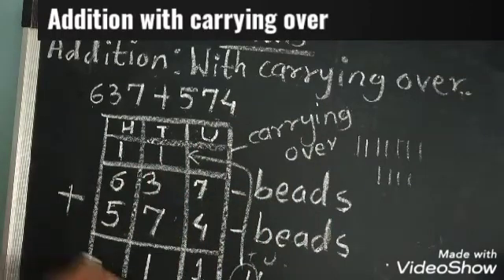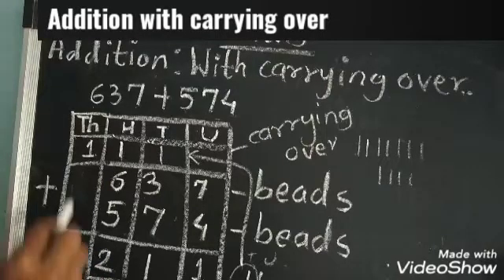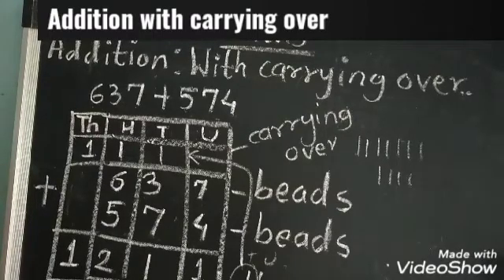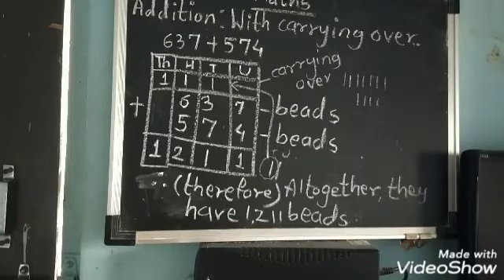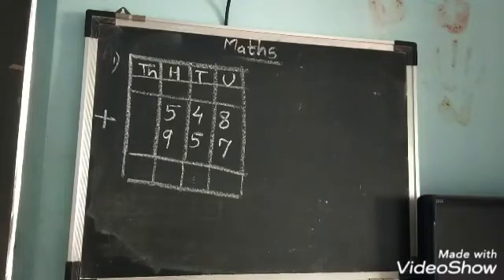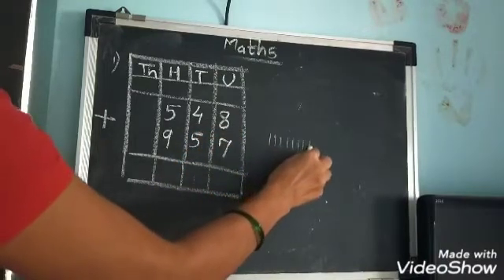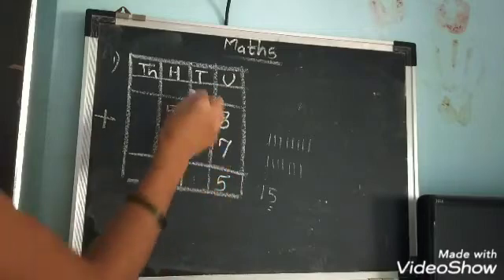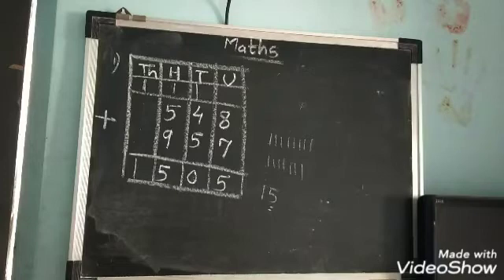Addition:, with carrying over, Tb pg no. 19,std 4 maths